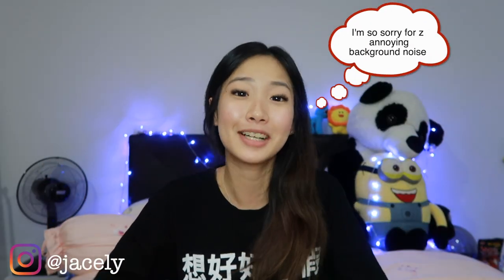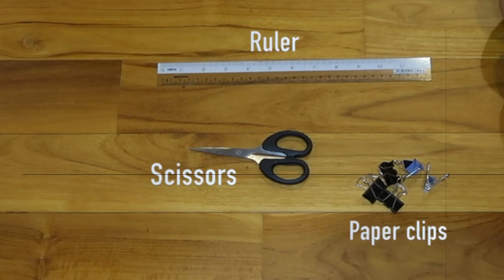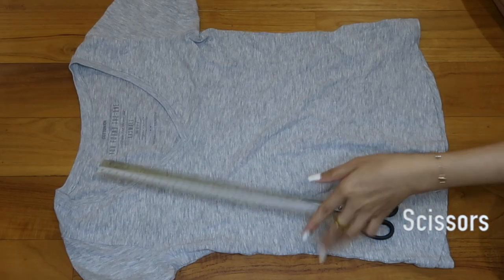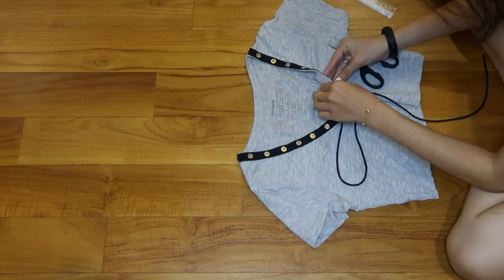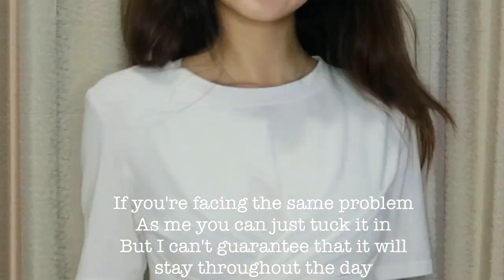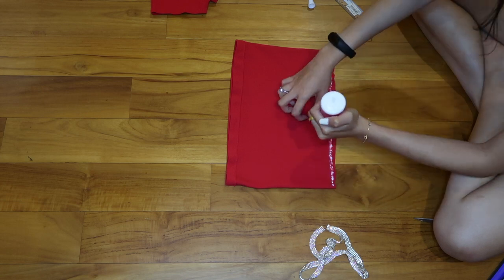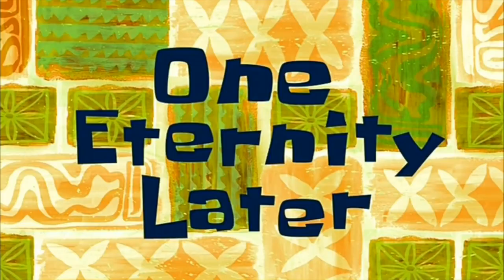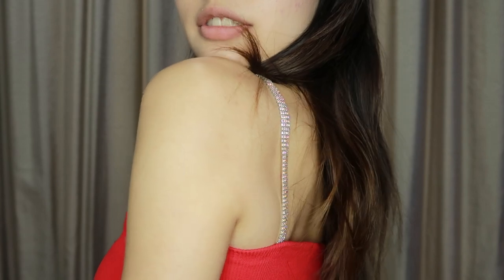SAVE MONEY BY TRANSFORMING YOUR OLD CLOTHES TO SOMETHING NEW W/O SEWING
This video is gonna be really interesting to all the girls out there who loves to wear crop top like me. But knowing the fact that one simple and plain crop top these days could cost up to 10 over dollars. Like seriously?

Fret not girls, this vid is gonna save your goddamn ass cause you can recreate your own crop top without sewing, plus it's really simple.

ENJOY WATCHING GIRLS!

Fabric Glue,Strings,Lace hole : Spotlight Store